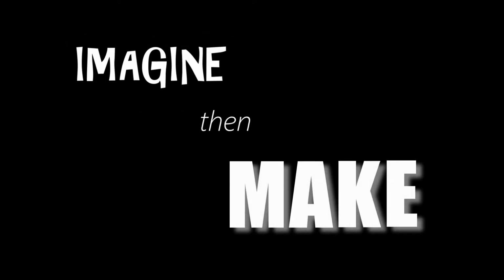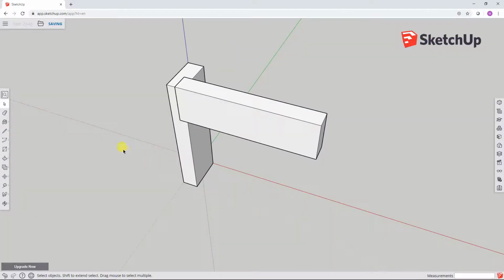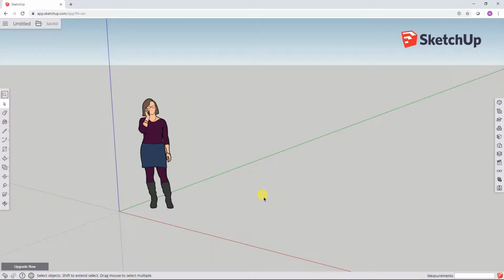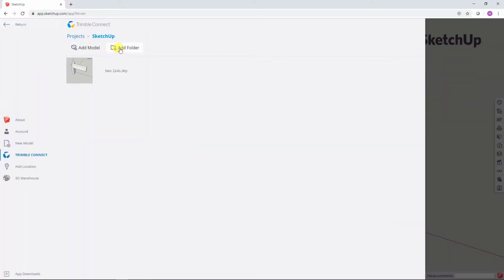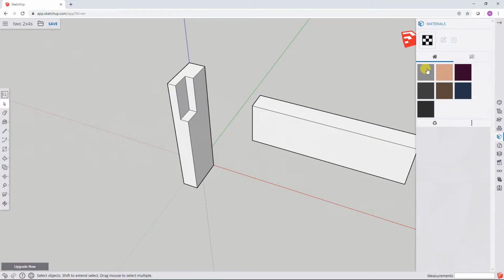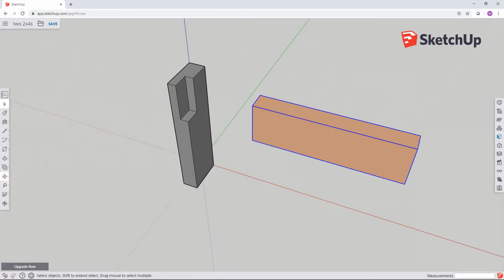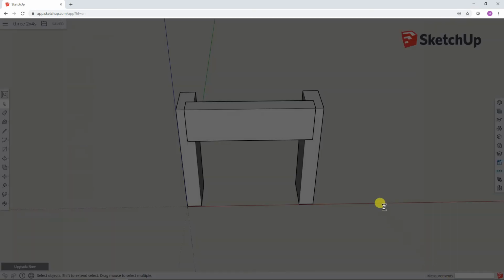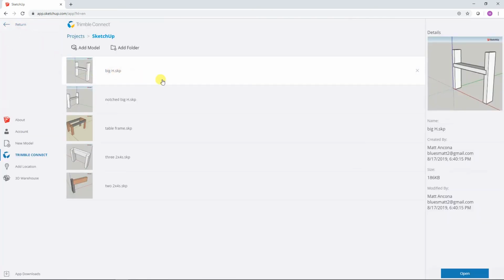68. SketchUp tutorials for beginners - part 3: simple joinery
68. SketchUp tutorials for beginners - part 3: simple joinery

This is the 3rd video in the video series. All of the videos in this series are for beginners new to using and learning SketchUp.

In this video, I continue to show you how to get started with SketchUp Free even if you have never done any 3D modeling before. (SketchUp Free is a browser based, 3D modeler that is completely free to use.) The pace of the video is very slow so that any one can follow along and learn by doing.

In this video, we continue to look at using the simple tools in SketchUp Free to 3D model some 2x4's with some simple joinery.

If you have heard of SketchUp but have never tried it or if you have always wanted to try 3D modeling but didn't know where to start, give SketchUp Free a try using these videos as your guide.

Here are the links for the other parts to this series.

All video content was written, shot and edited by Matt Ancona. The screen recorder used is from Ice Cream Apps A Samsung S6 was used to record the voice-overs.